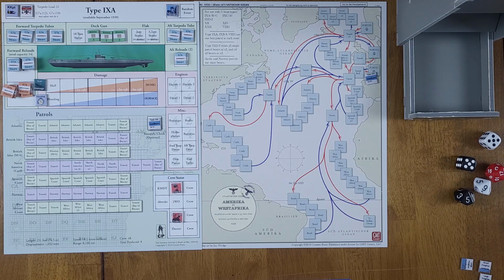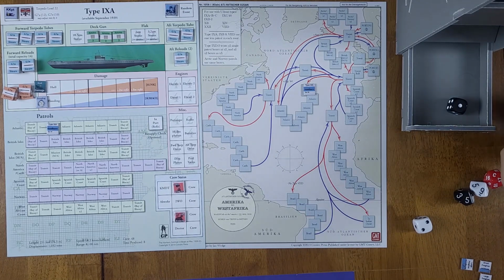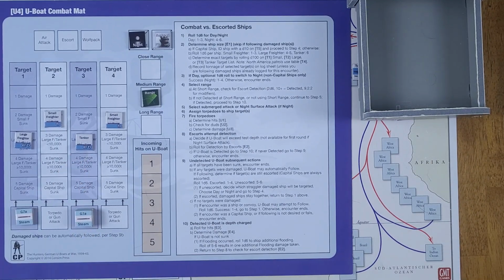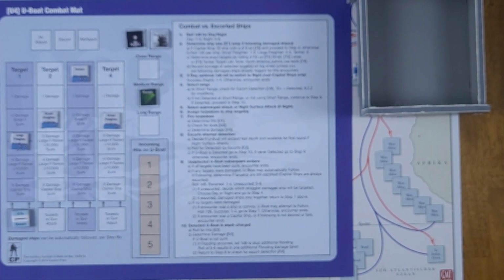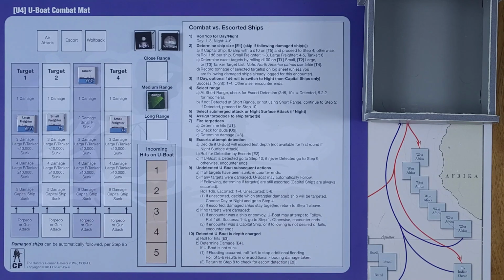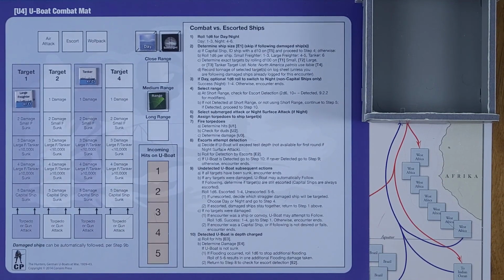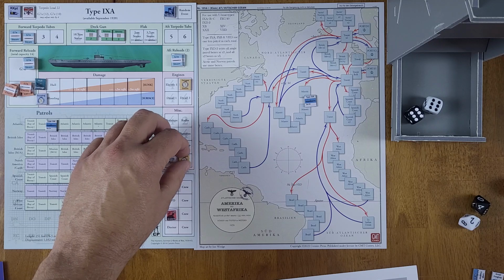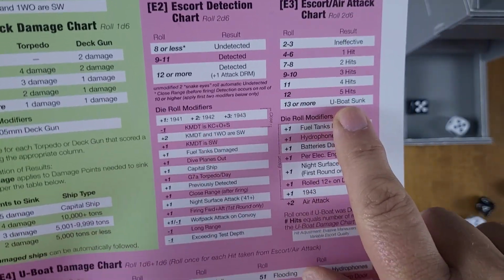The Hunters - Career Playthrough Part 8 (December 1941)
A playthrough of The Hunters from GMT Games/Consim Press, designed by Gregory Smith. This is the eight installment in an ongoing series covering a career as commander of the U-39. Each video will cover one patrol and continue until the boat is sunk or the captain is killed or captured.